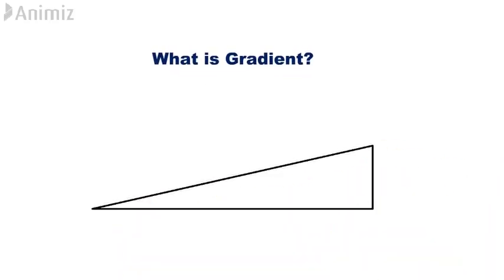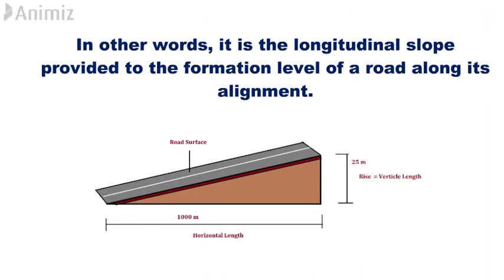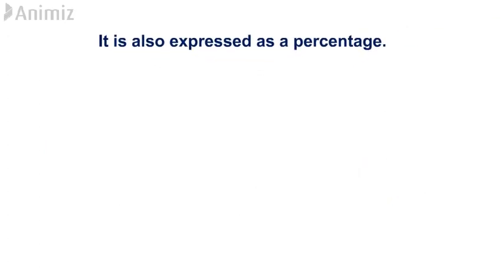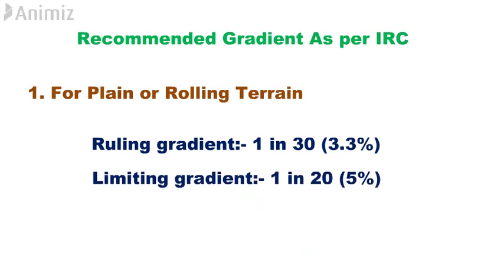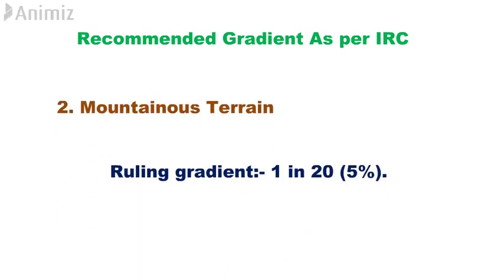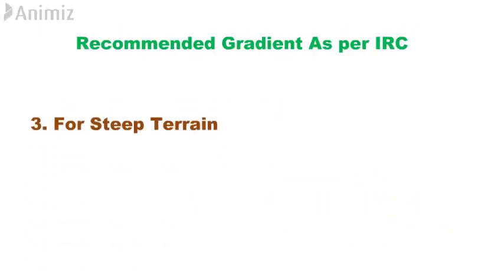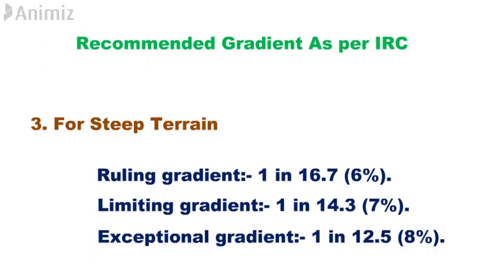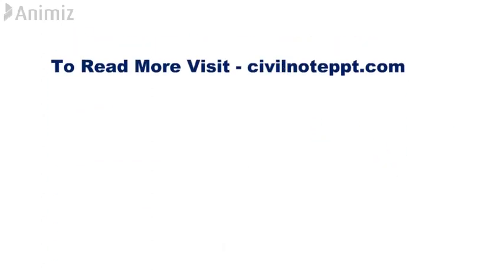Recommended Value of Gradient As per IRC || Highway - Civil Engineering || civilnoteppt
Recommended gradient as per I.R.C for plain terrain, mountainous terrain and steep terrain: